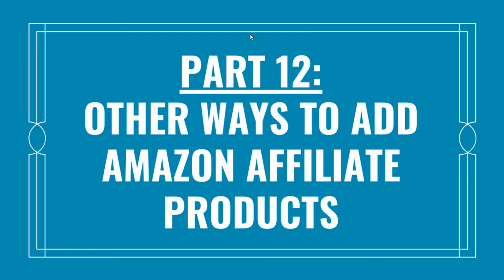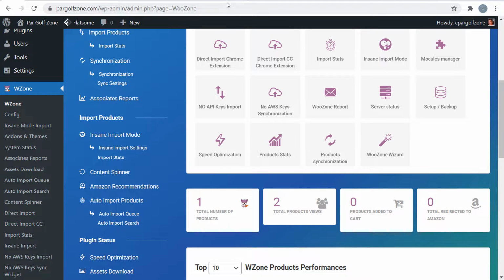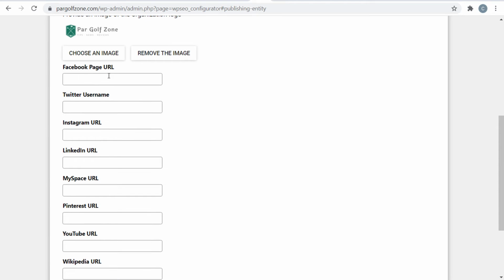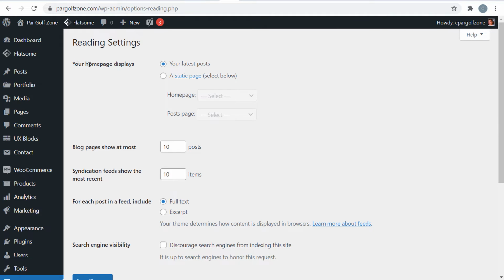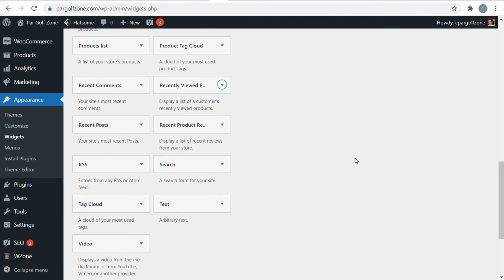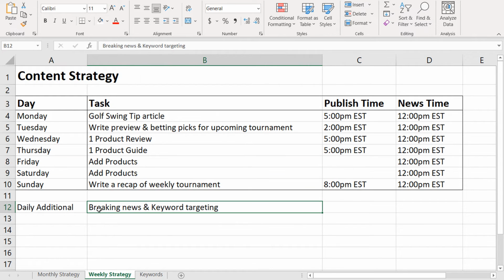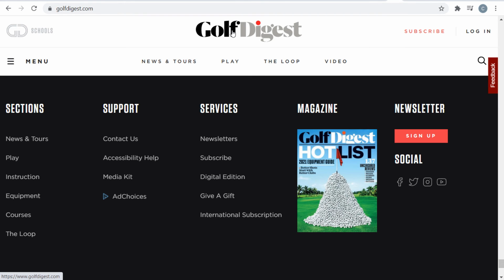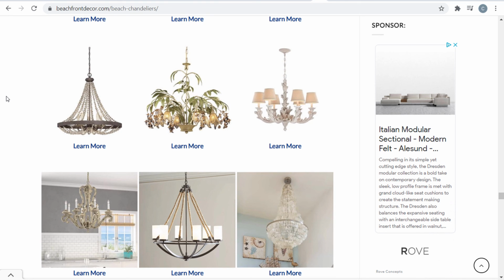Part #2 - How To Create A Successful Amazon Affiliate Marketing Website 2022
Check out part 2 of my free Amazon Affiliate Marketing course. In this video, I will show you how to configure your Amazon Affiliate Marketing website, some best practices for earning from Amazon Associates, and exactly how you can create a consistent Content Marketing strategy.

Chapters:
00:00 Part 12 - Other Ways to Add Amazon Affiliate Products to your Website
09:39 Part 13 - Next Steps for Setting Up Our Amazon Affiliate Marketing Website
40:25 Part 14 - How to Plan a Weekly and Monthly Content Strategy
51:53 Part 15 -  How to Create and Promote Your Content

Video Description:

The first part of the video goes over WZone Insane Import Mode, WZone Direct Import, and the WZone Amazon ASIN Grabbing Tool so you can add Amazon products directly to your website. It can be difficult to import products to your Amazon Affiliate Marketing website, but the WZone Plugin gives you a lot of different options.

Next, I go over how to create a privacy policy, how to create an affiliate disclaimer, how to create a contact form and more. I also show you how to create a custom homepage and all of the menus. You want to disclose that you earn commissions from Amazon Associates.

Lastly, I go over how to create a Content Marketing strategy to create and promote your content. If you consistently create content related to your niche, add products to your website, write product reviews, and write product guides, you will increase your traffic and find more success with Amazon Associates. One of the keys of Amazon Affiliate Marketing is to keep growing the number of relevant affiliate clicks you drive, which is why you need more traffic on your website and larger audiences.